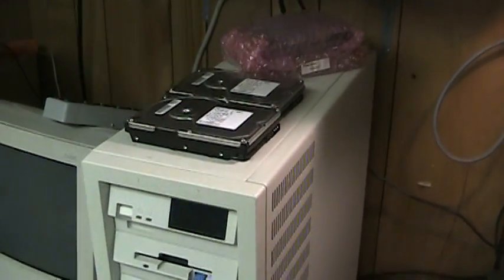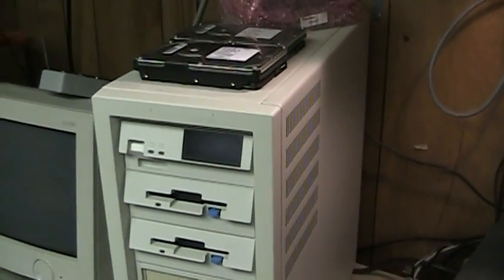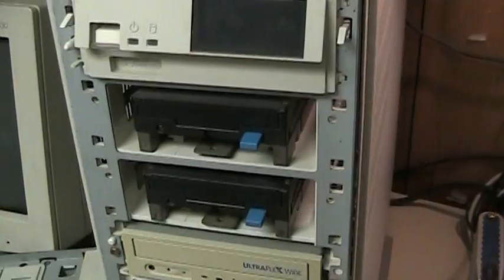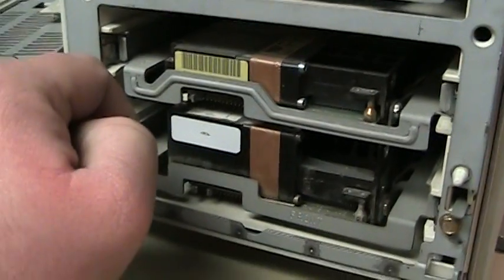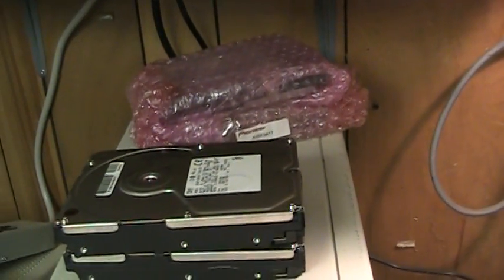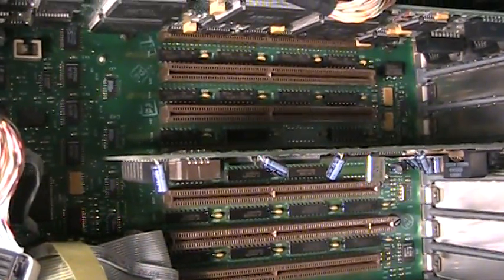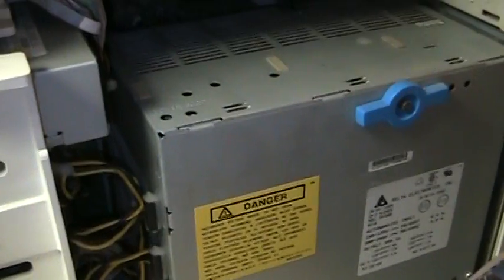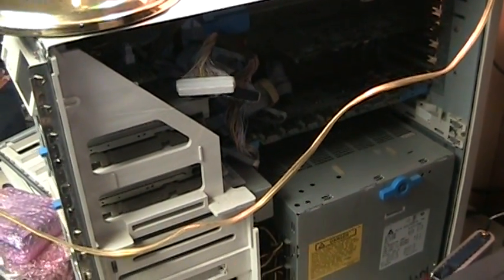IBM PS/2 Server 95 "A" Project Sneak Peek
Here is the last of a proud lineage...IBM's PS/2 Server 95 was the last PS/2 series to be produced before the line was ended in 1994 or so. This computer and its twin both have some nice configuration upgrades, including things that IBM never officially offered for use on these systems.

Can you guess what some of the upgrades are? (One is the SCSI bus, which has been taken to a fast/wide type. Hence the machine's designation as "all fast, all wide, all the time".)